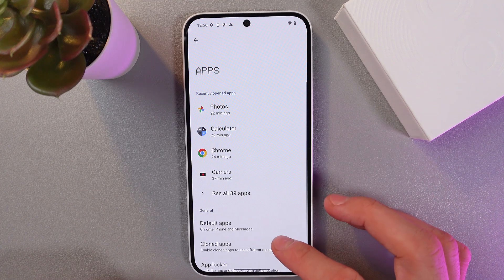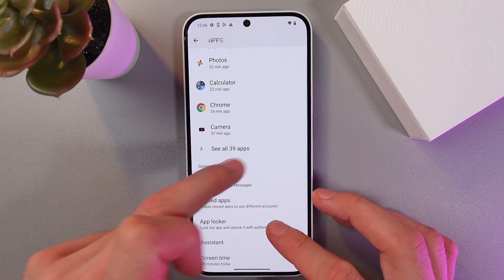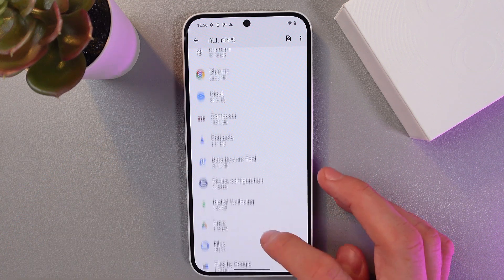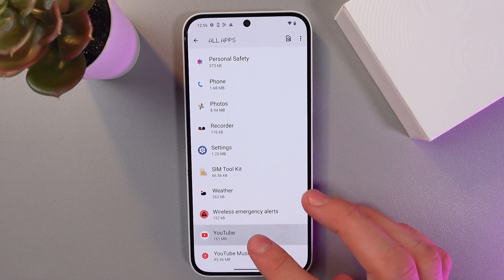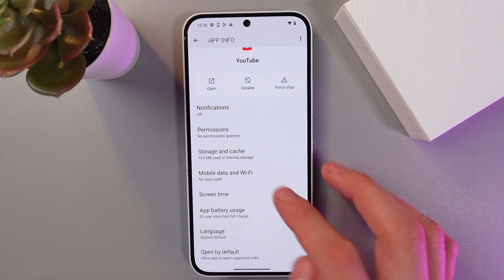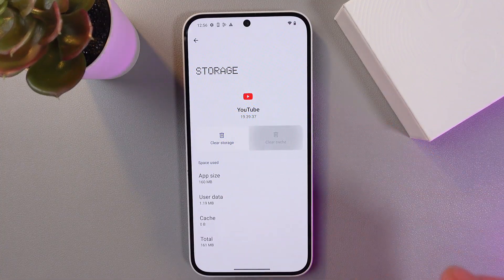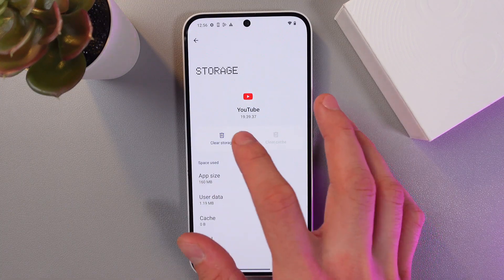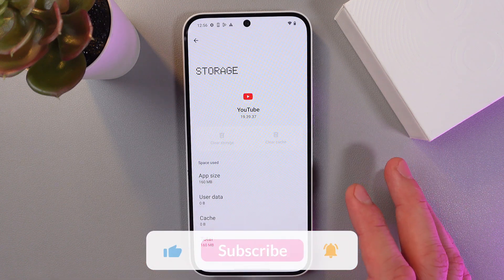How to Clear App Cache and Data on Nothing Phone 2a | Tips, Tricks & Hidden Features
Want to keep your Nothing Phone 2a running smoothly? In this guide, you'll learn how to clear app cache and data on your device, helping to free up space and enhance performance. Discover the step-by-step process for managing cached files, removing unnecessary data, and boosting your phone's efficiency. If you're facing issues with apps or just want to tidy up your storage, this video will show you the tricks to optimize your Nothing Phone 2a today!